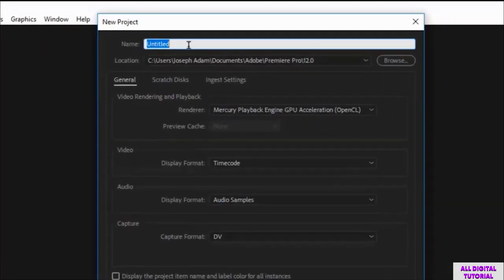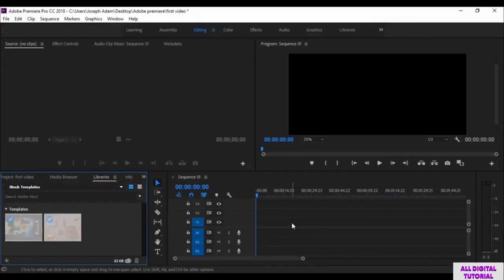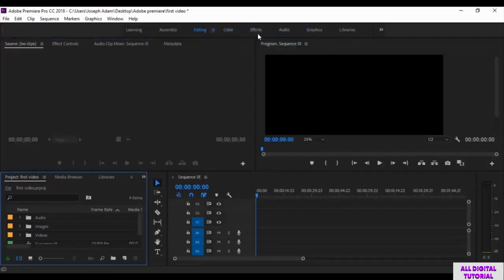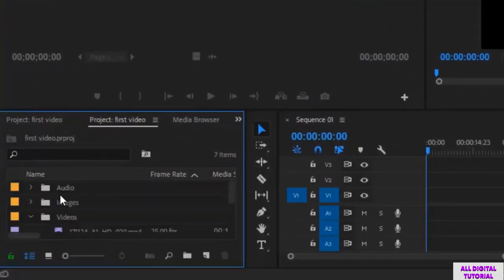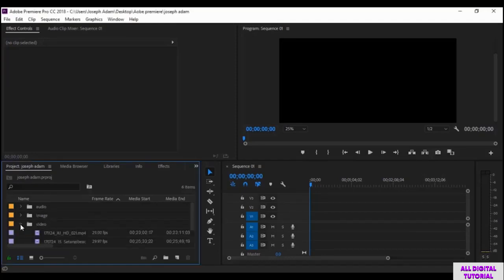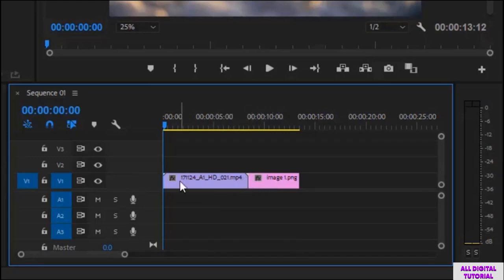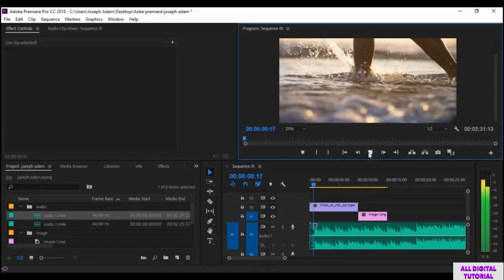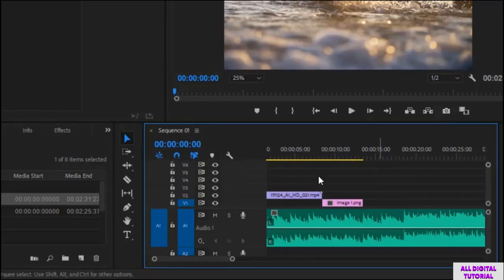Video Editing Tutorial For Beginner With Adobe Premiere Part 2